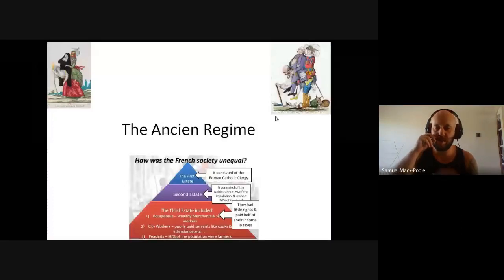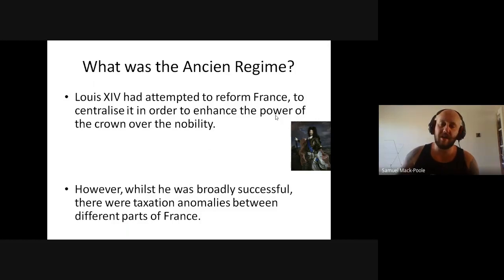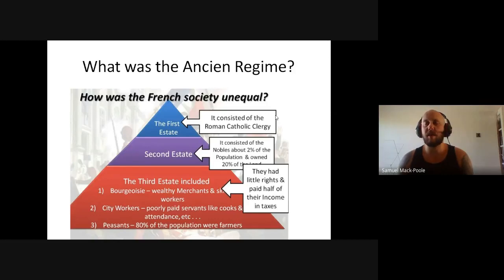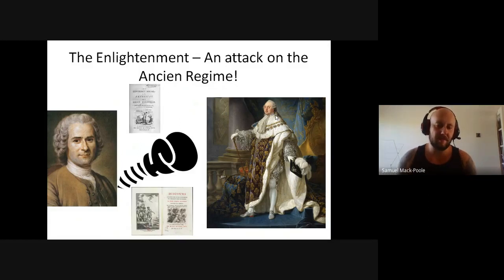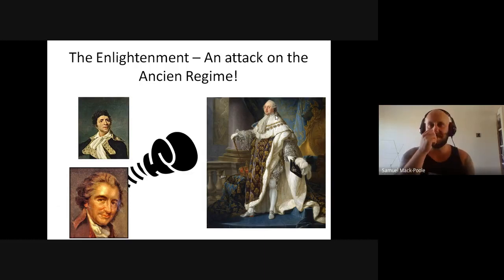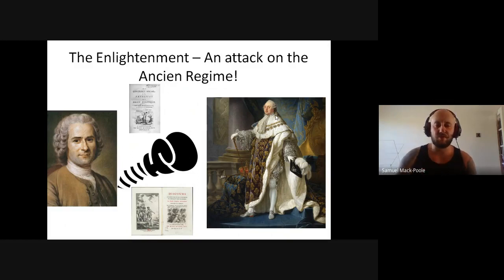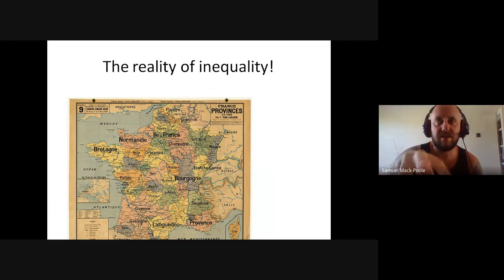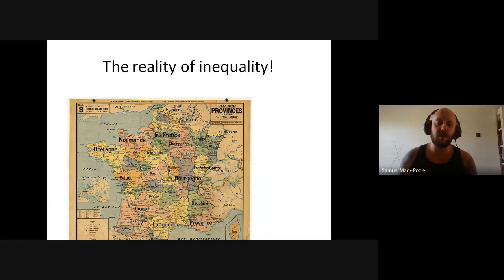The Ancien Regime: French Revolution, NEA